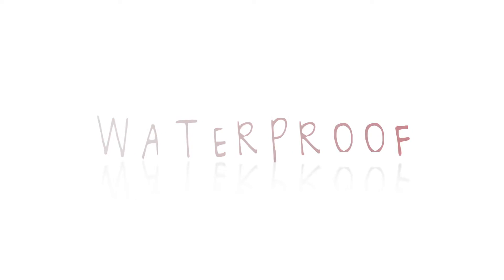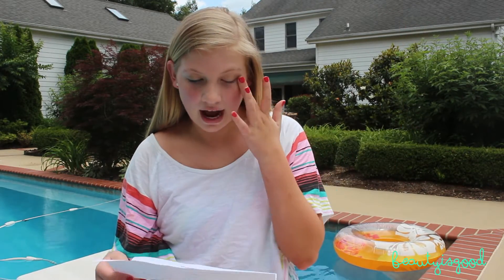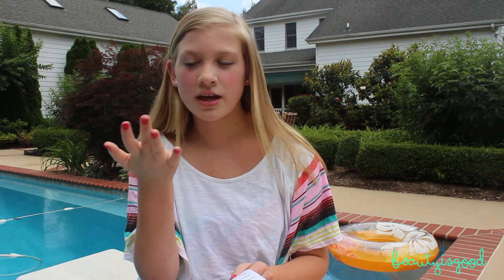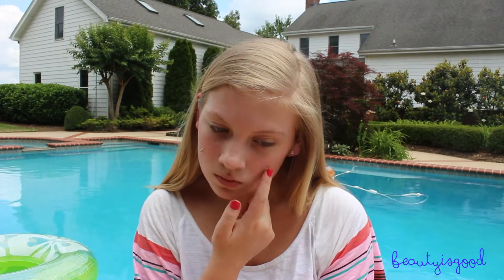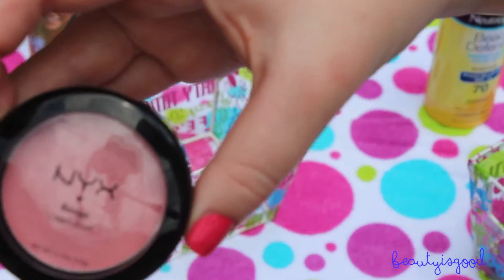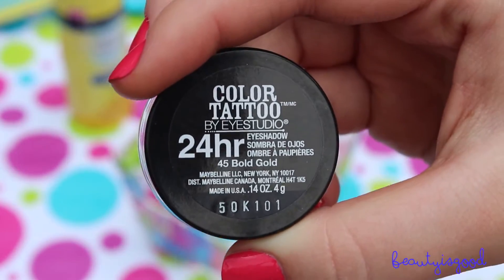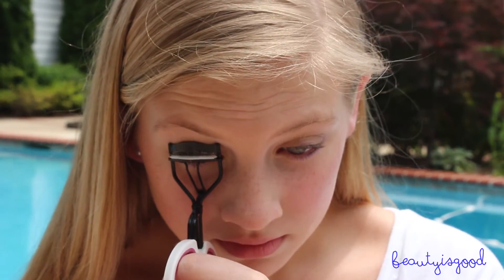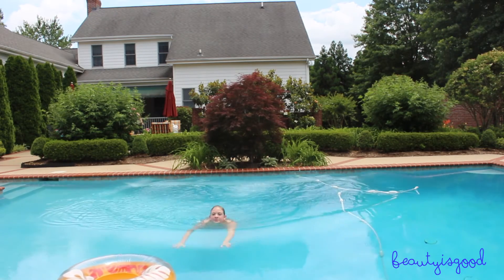Waterproof Makeup Tutorial + Tips to make your Waterproof Makeup last!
Music: Jess Penner (Life is Rosy and Bring Me the Sunshine)
*Jess Penner gave me permission to use her music in my videos*